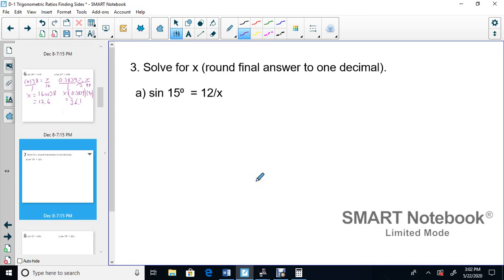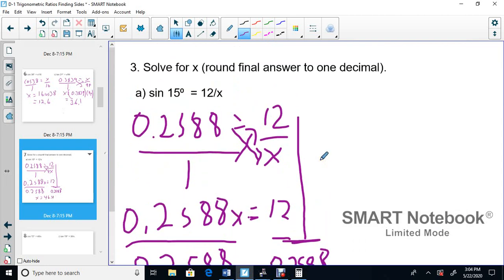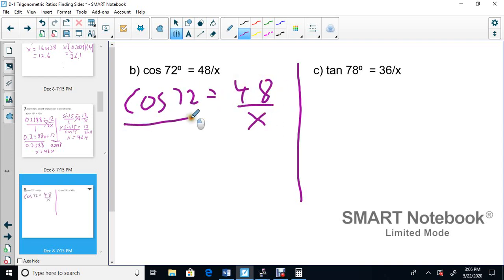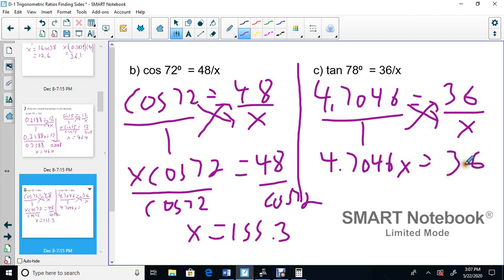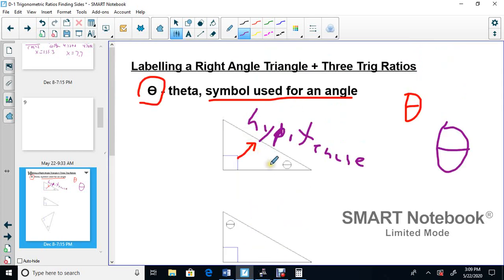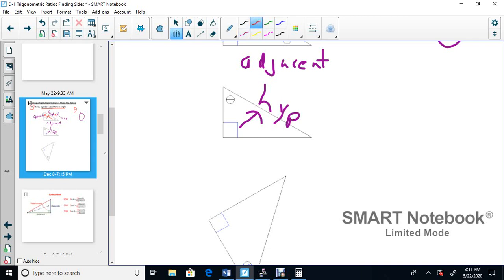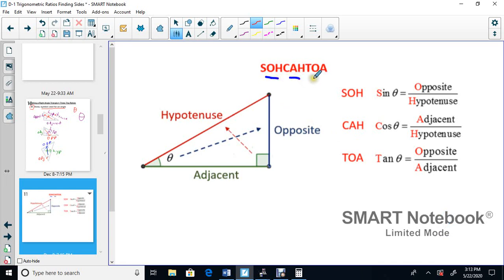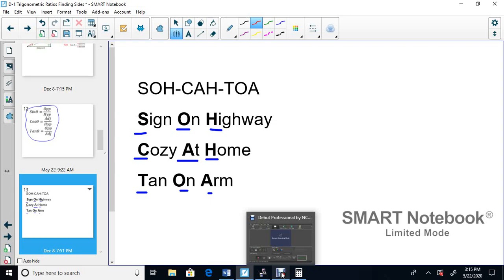D1 Trig Ratios Sides Part 2